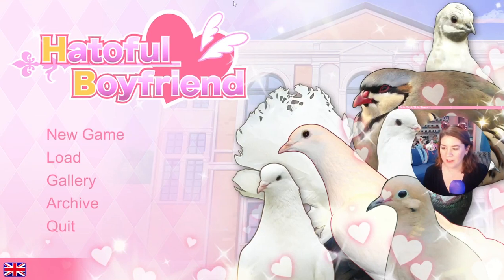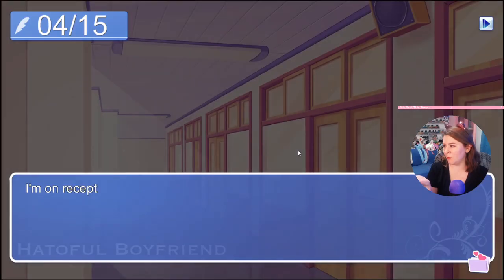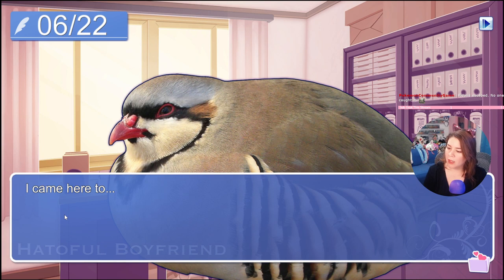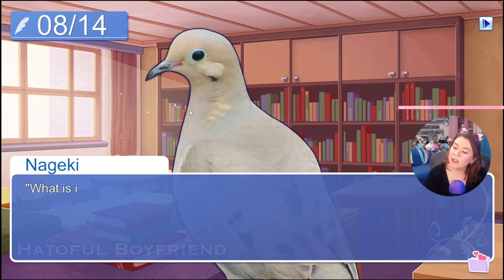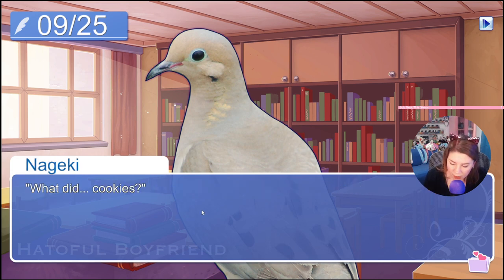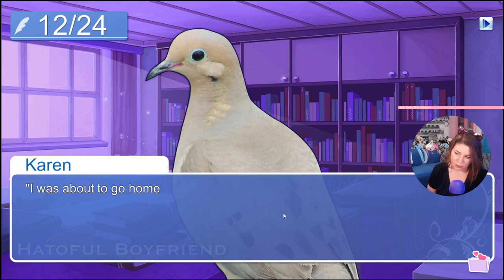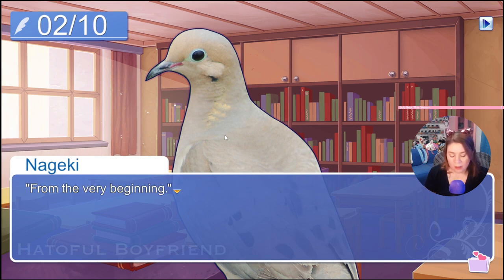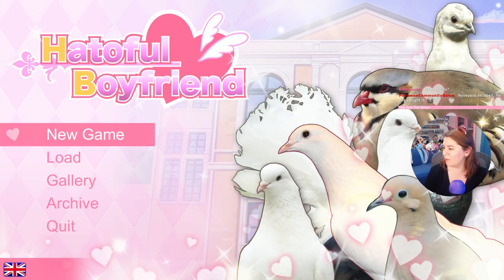Hatoful Boyfriend Blind 100% - Dream’s End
365 Days of Character Creation